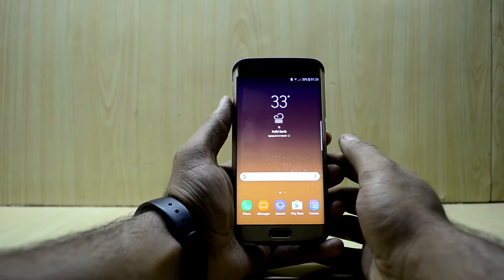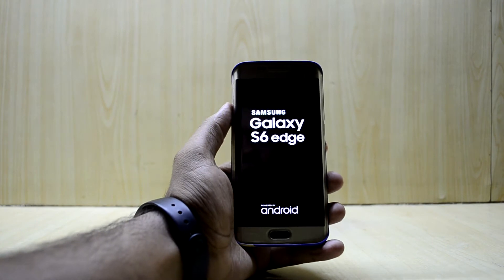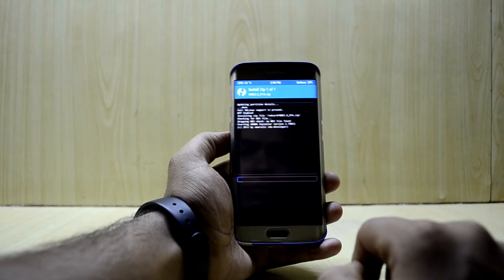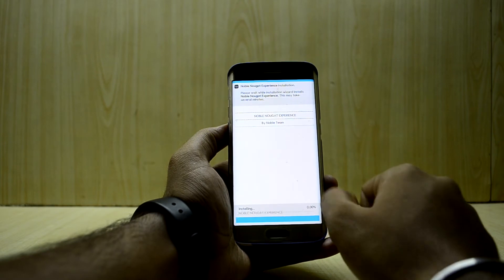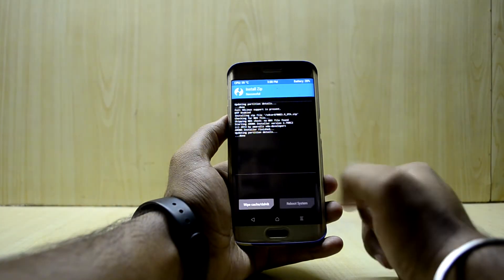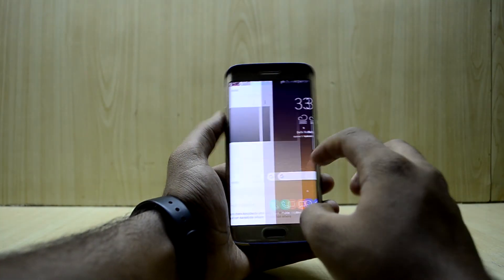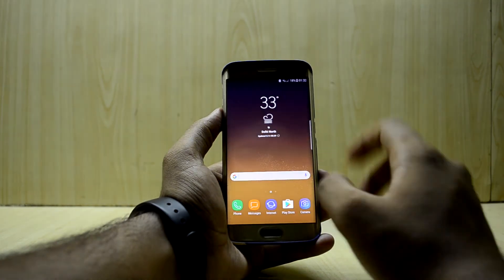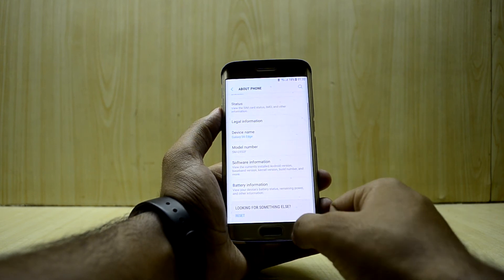Installing OTA Update 2 on Noble Nougat Experience S8 Port V3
It is an OTA Update for Noble Nougat Experience S8 Port V3 for the Galaxy S6 Edge.
The OTA Update 2 makes the device a little faster..